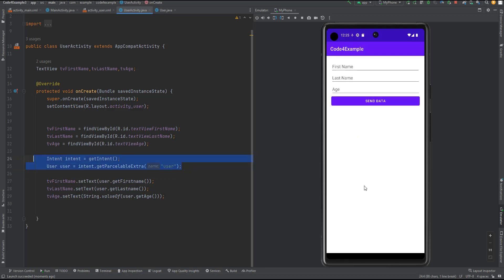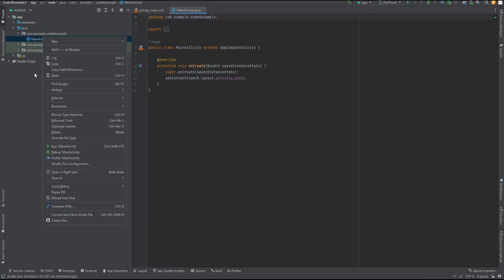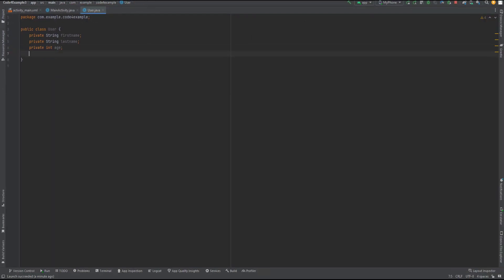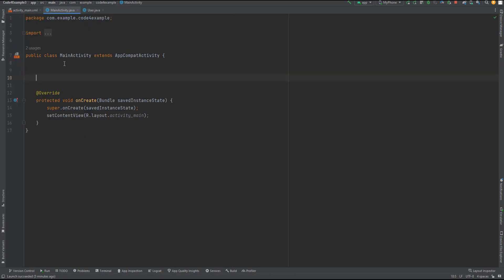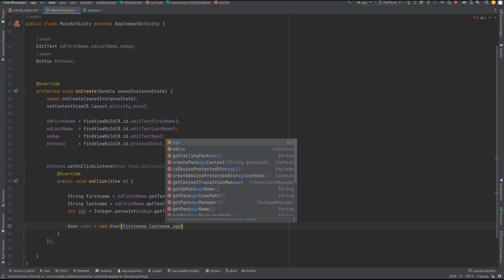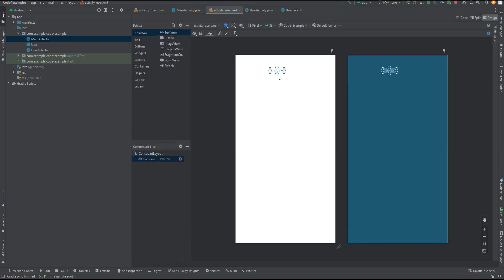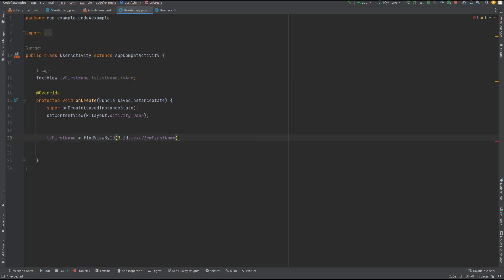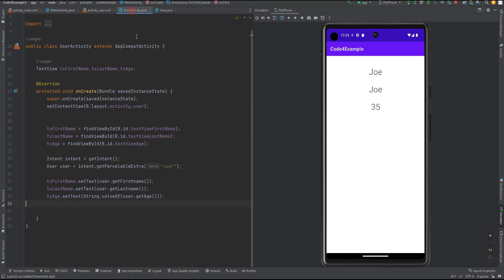Android Parcelable: Custom Object Data Transfer Between Activities in Java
Welcome to our YouTube tutorial on Android Parcelable! In this video, we will explore the powerful Parcelable interface in Android and how it enables effortless data transfer between activities. With Parcelable, you can easily pass complex custom objects between activities without the need for cumbersome serialization or extra libraries.

We'll start by explaining the concept of Parcelable and why it's a preferred method for efficient data transfer. Then, we'll dive into the step-by-step implementation of Parcelable in Java, walking you through the process of making your custom objects Parcelable. You'll learn how to handle complex data structures, such as nested objects and collections, with ease.

By the end of this tutorial, you'll have a solid understanding of how to use Parcelable to seamlessly exchange data between activities in your Android applications. So, whether you're a beginner or an experienced Android developer, join us and master the art of effortless data transfer with Android Parcelable!

Additionally, you can use the link provided here to access the source code. By clicking on the link, you can download the code and explore the examples. These source code files will assist you in your work and further enhance your understanding of Parcelable usage.

Feel free to include this statement in your video description to provide access to the source code.